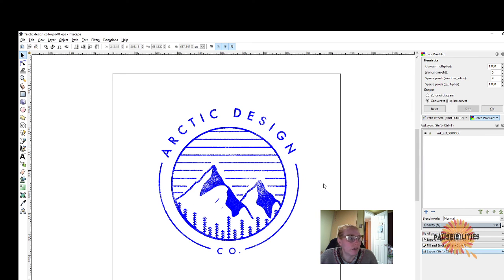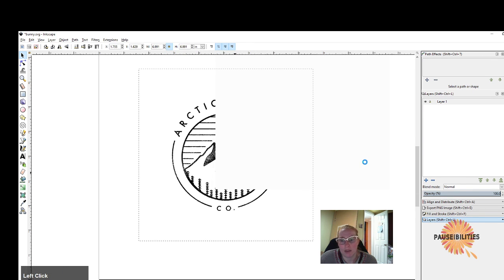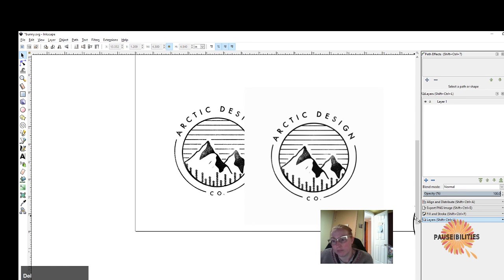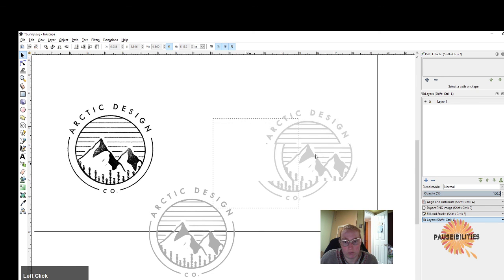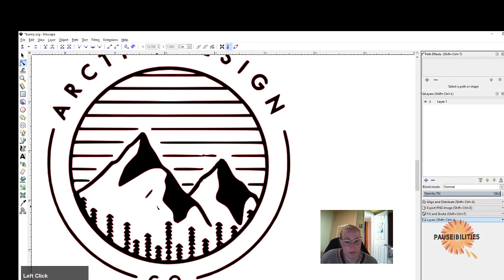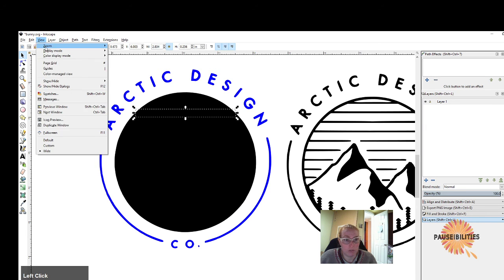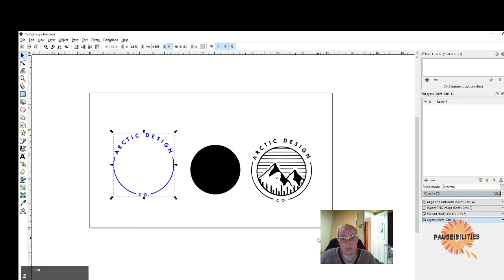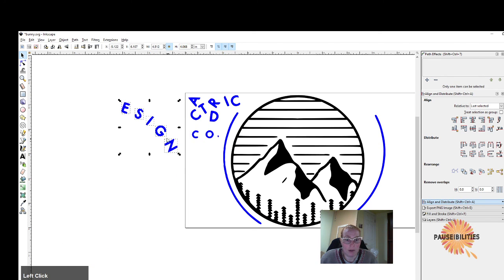Use Inkscape to pull a cut file from a logo for the Glowforge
A live demonstration for how to take a logo and turn it into a vector for cutting in the Glowforge.